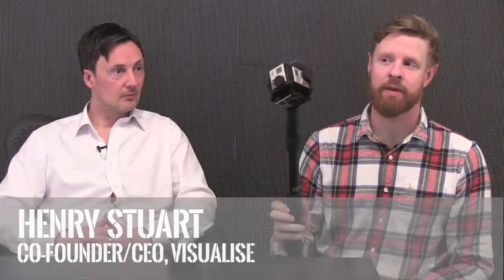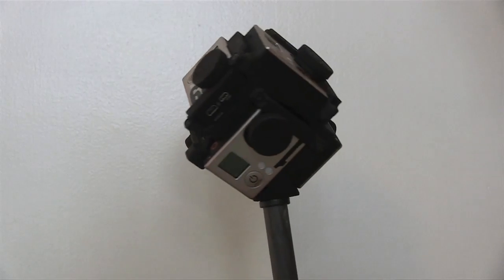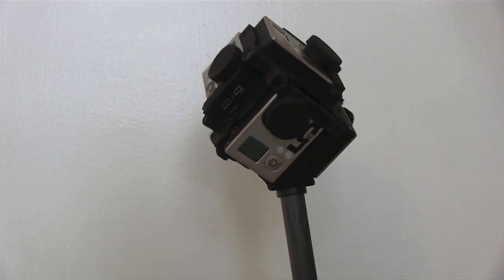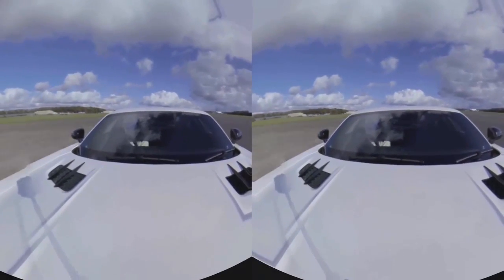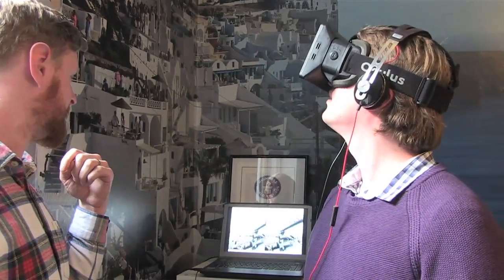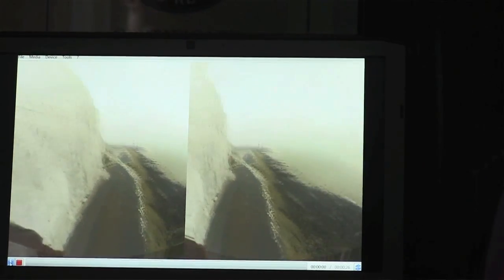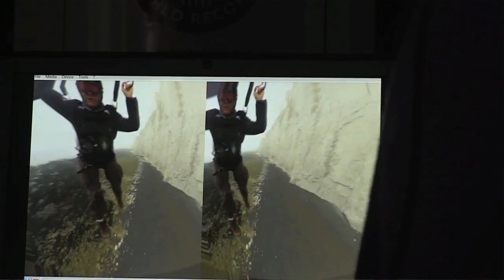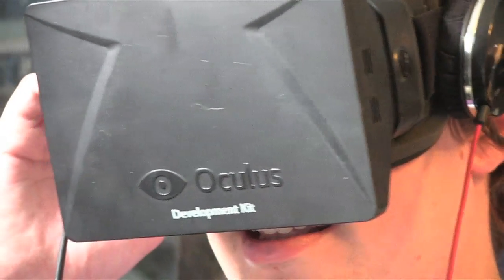Oculus Rift: What is it?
What is Oculus Rift? With Facebook's $2bn purchase of virtual reality startup Oculus VR, Marketing met Henry Stuart, co-founder & CEO, Visualise to find out what's so special about augmented reality.